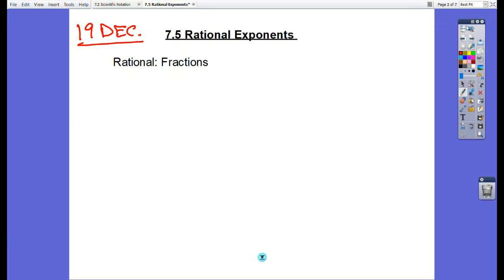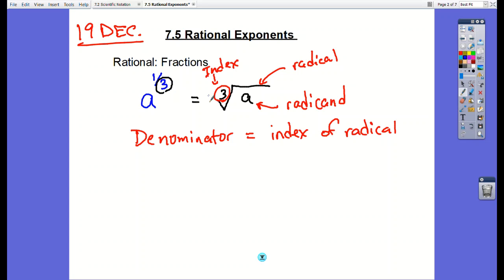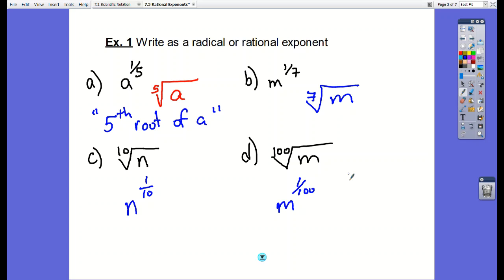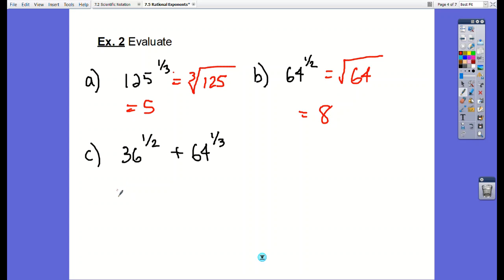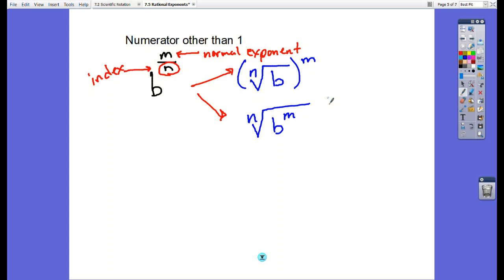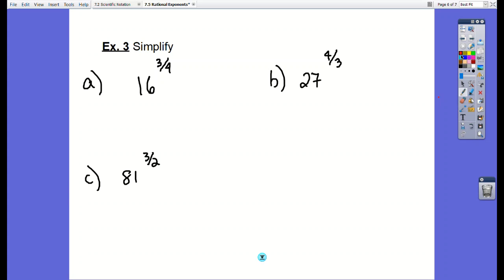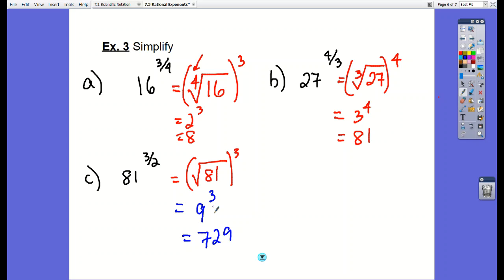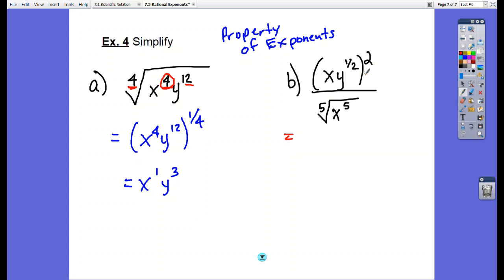7 5 Rational Exponents